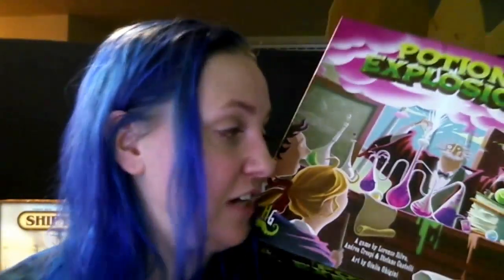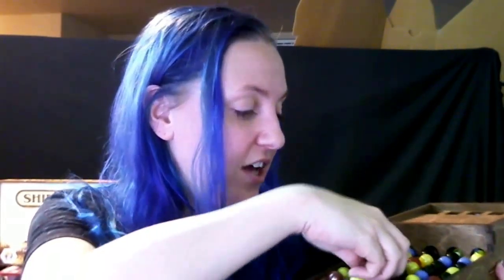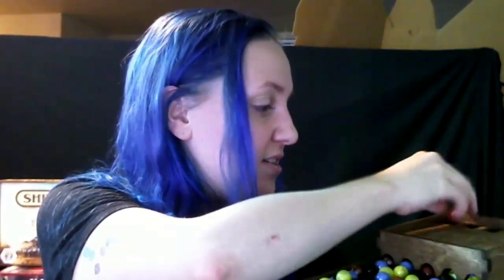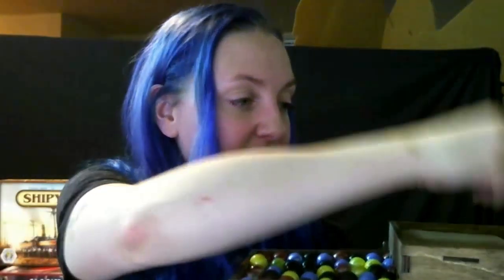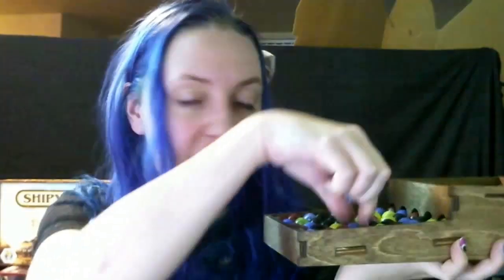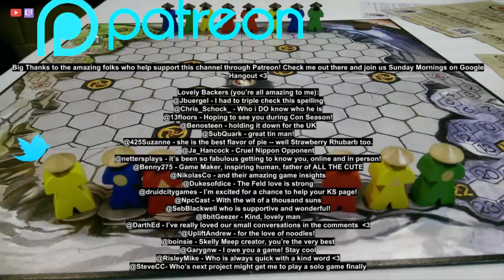New Stuff Vlog! Board Games with Maggibot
Couple new games received this week :D

The Flow of History from Jesse Li and Moaideas Games Design

Potion Explosion Dispenser from Daft Concepts :D

Mi Tierra Nueva Era from Alberto Abudinen, Diego Benavente and Aldebaran Games